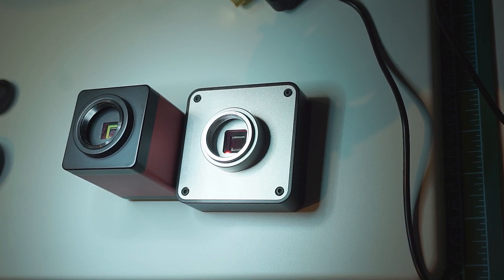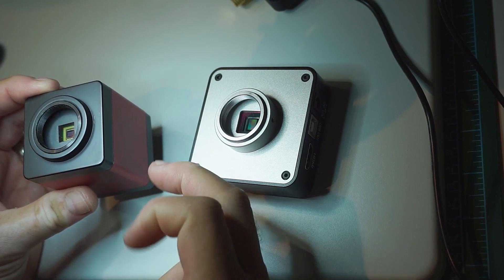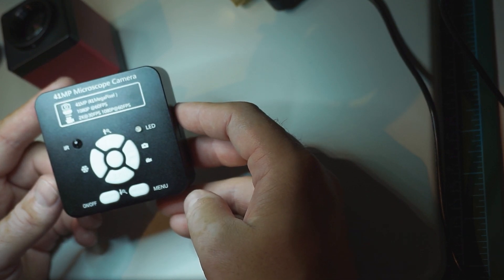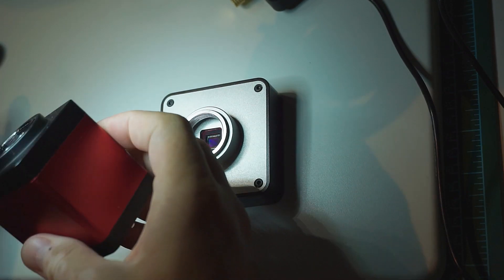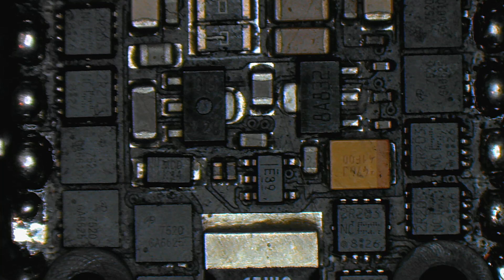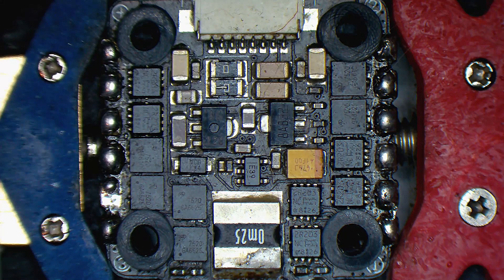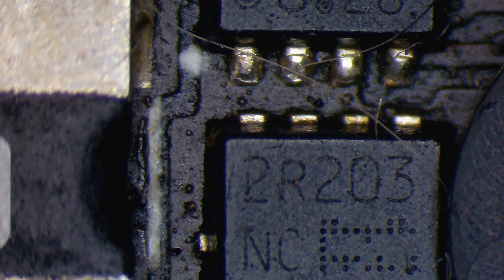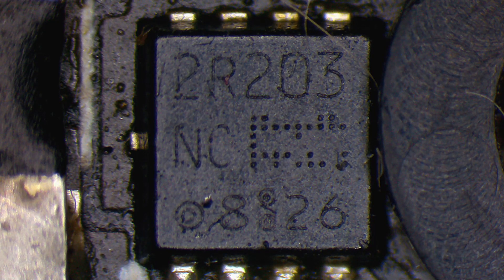Microscope Camera Upgrade ( Hayear 41MP Camera )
Since I've introduced the microscope into my videos, I wanted to improve the camera quality. But that turned out to be a more challenging task than I thought. There are a lot of models/brands/prices & specs out there. I've settled on a Hayear 41MP camera:

(for trinocular microscope)
(with own lens for inspection 180x zoom)
(for eyepiece mounting)

It has HDMI, SD Card & USB to chose from. I am using it trough it's HDMI output @ 1080P 60FPS.
It uses a 1/2.3 sensor which helps out a lot at capturing a great image!

0.35x Camera port optical adapter:

To support me please follow the links below, if you are interested in the tools I use on these repair videos.

Tools I use:
Hot Air Station
PCB holder
Soldering Iron
Soldering Tips
Solder: Loctite 60/40 0.5mm
Solder wick
PS: Better Hot Air Station